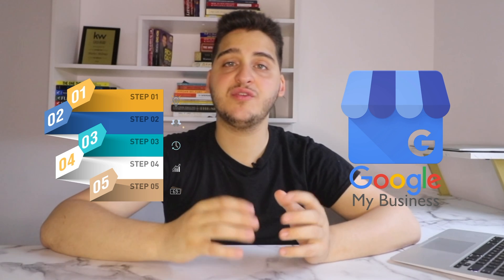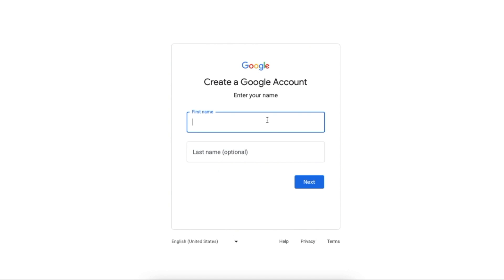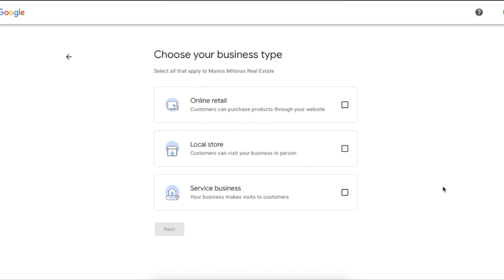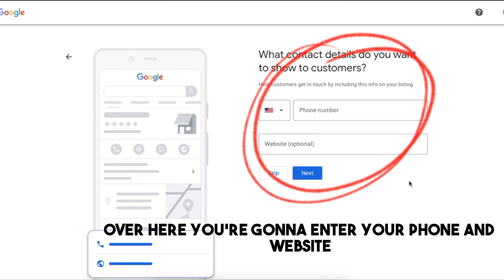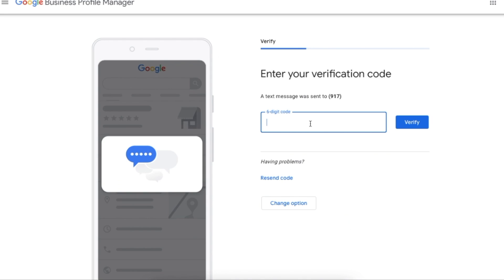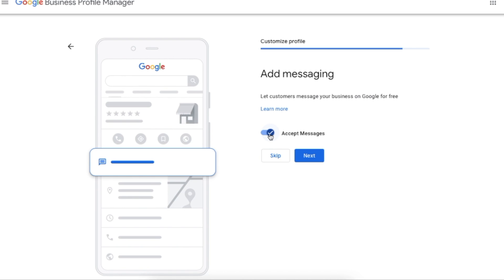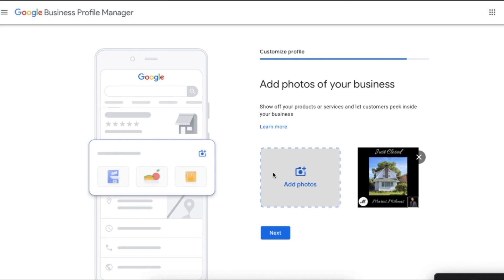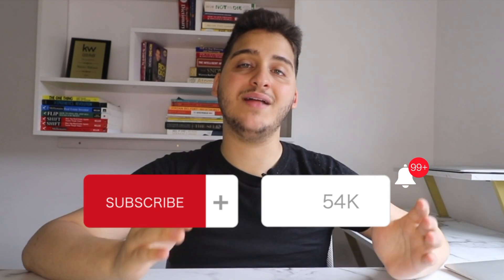How To Create A Google Business Page (Step by Step Tutorial 2023)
How To Create A Google Business Page in 2023 - Step by Step Tutorial to creating a google business page in 2023

In today's video I am taking you step by step on how to create a google business page from google. A google business page is a great way to promote your local business, get google reviews, and make sure customers can find your business page on google when they are browsing the internet.

If you have a local business, you definitely want to make sure you have an online google presence, by following this step by step tutorial and creating a google business profile page for yourself!